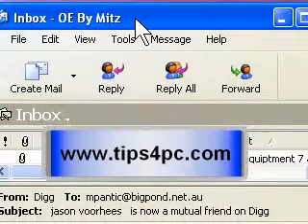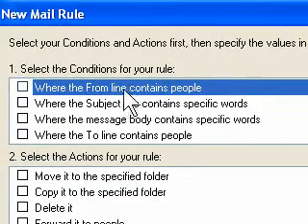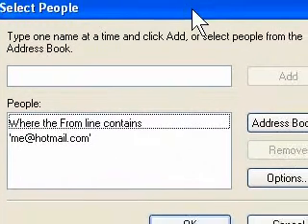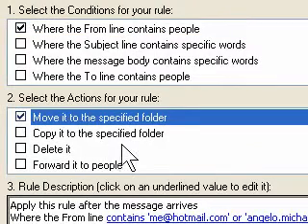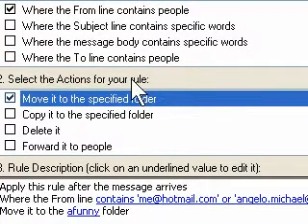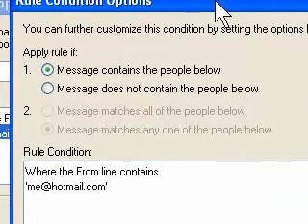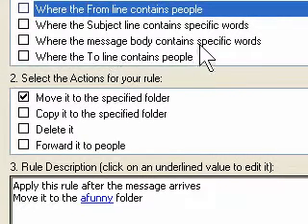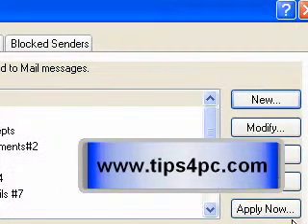Create a message rule in Outlook Express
Create a message rule in Oulook express to organize your emails into different folders automatically.